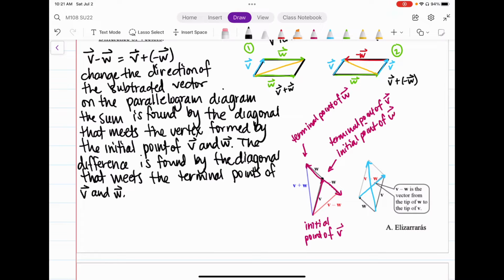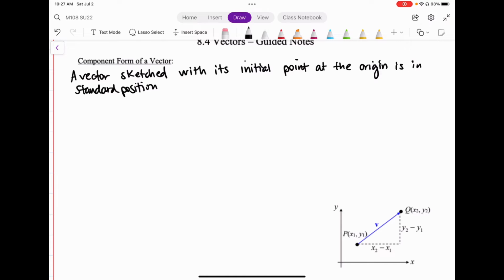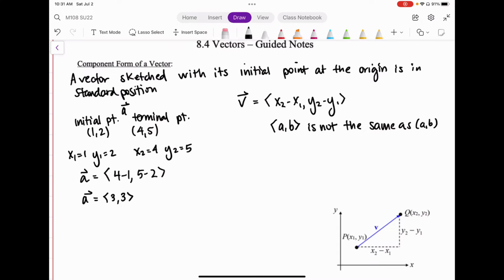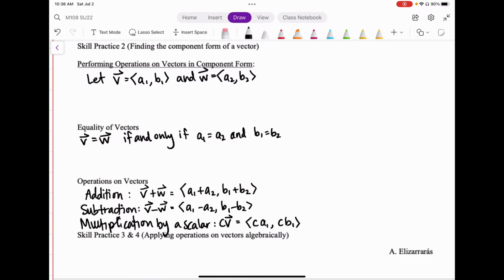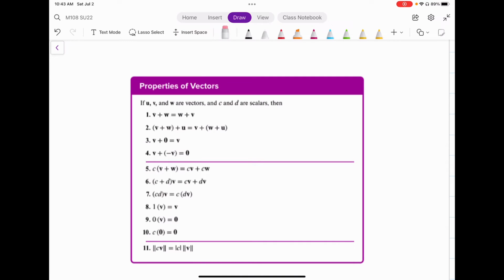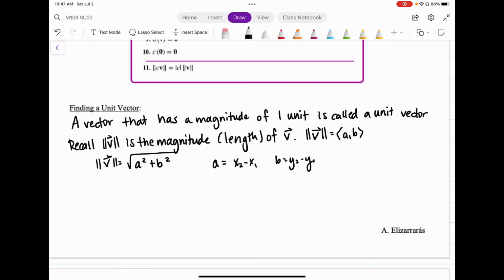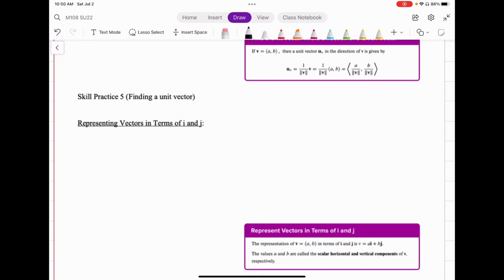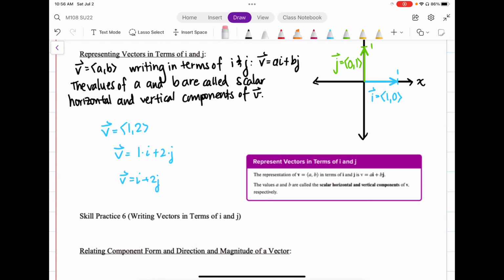8.4 Vectors - Part 2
Operations with vectors. Vectors in component form. Unit vectors.